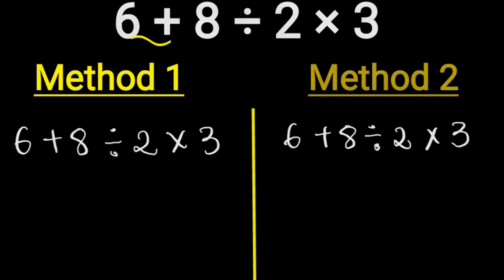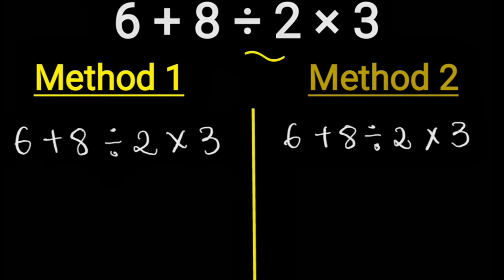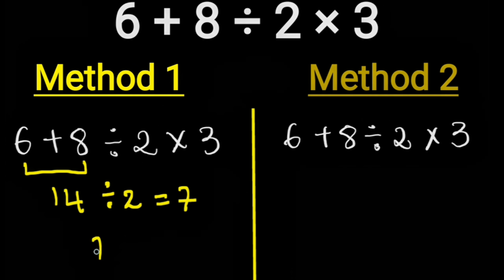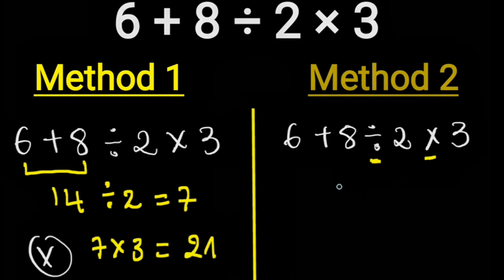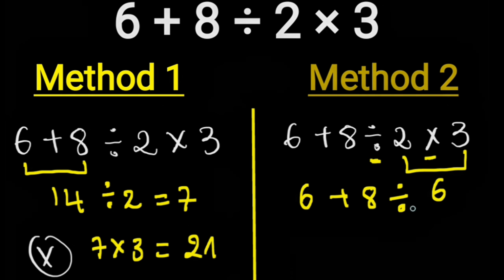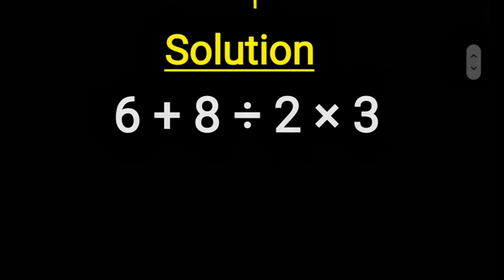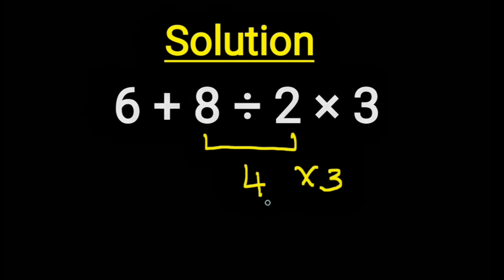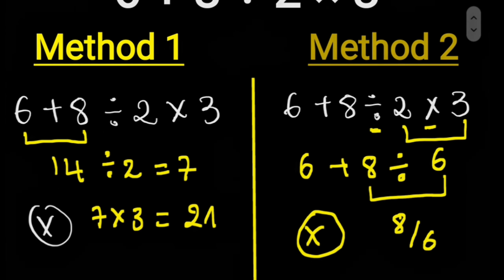Can You Solve This Math Problem ? Only 1 in 5 Can!